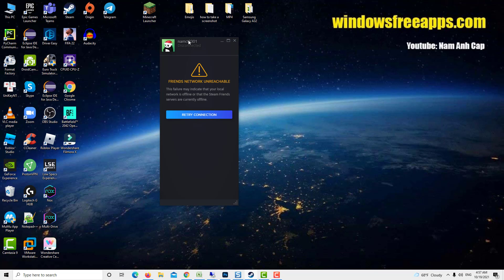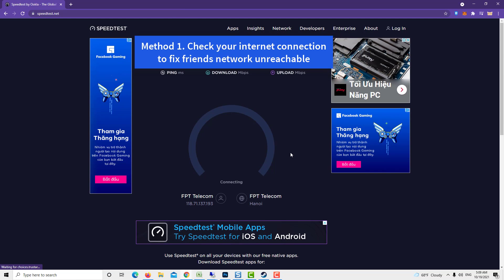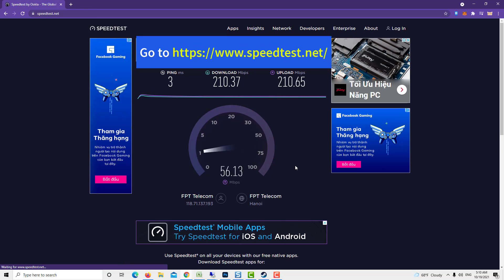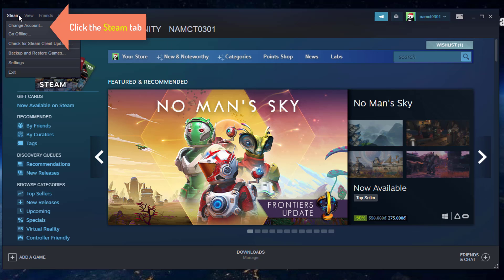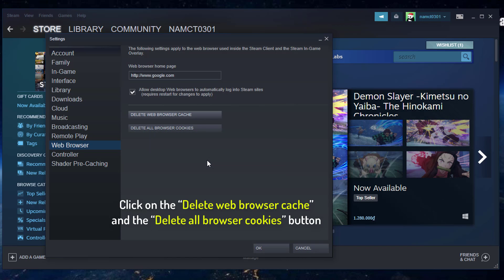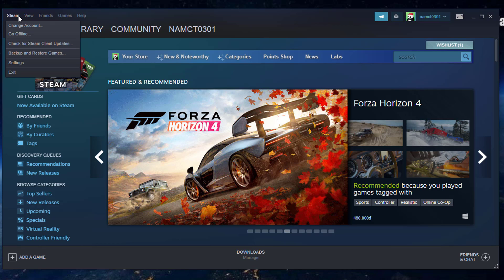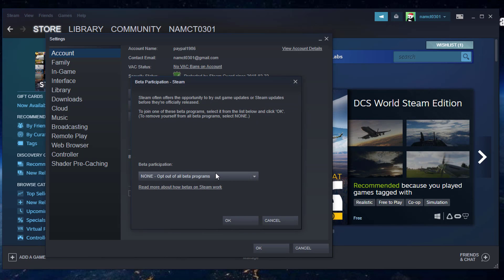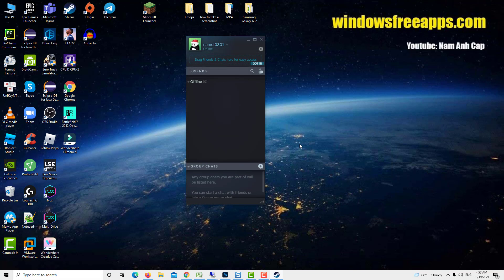Steam Friends Network Unreachable 2022 (SOLVED)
The Steam friends network unreachable error is usually caused by a corrupted cached data, if you are using a beta version of the app, or an bad internet connection.
1: Check your internet connection to fix friends network unreachable
2: Delete the cookies and cache of the Steam web browser.
3: Opt out of the Steam beta mode.